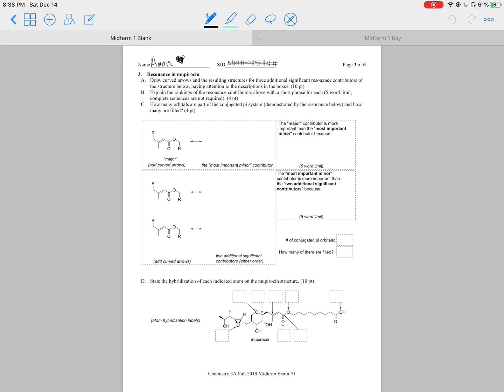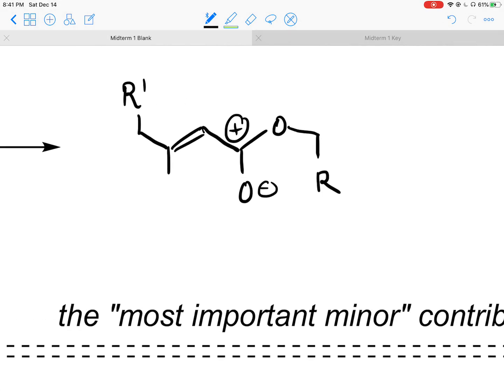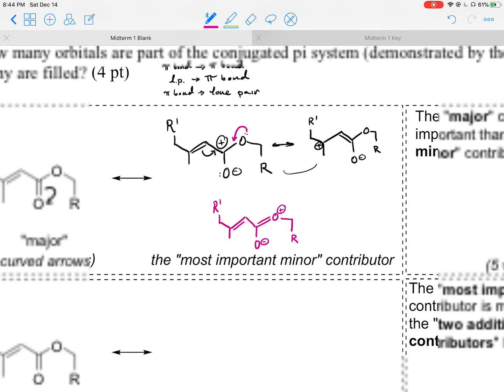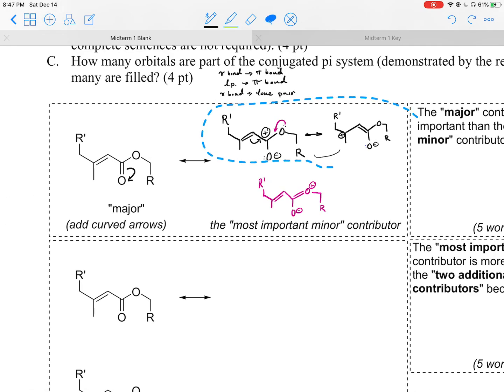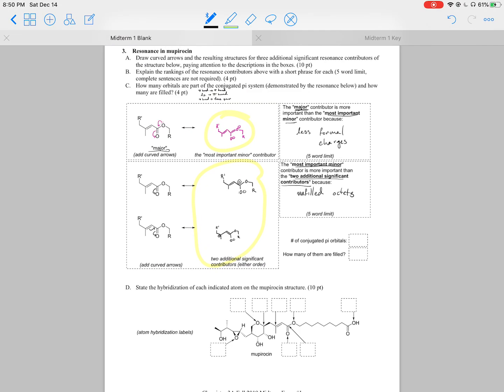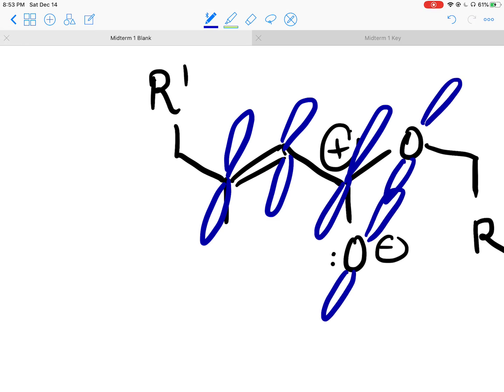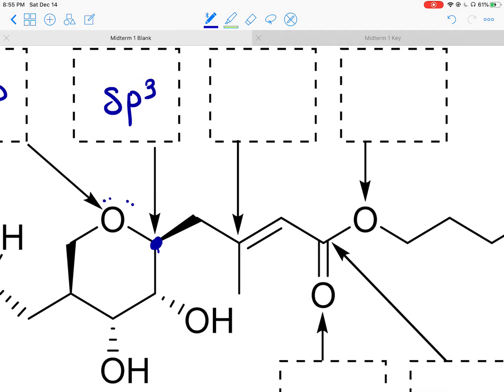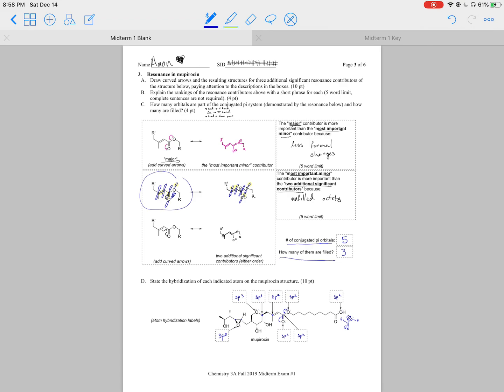Chem 3A - Chemical Structure and Reactivity - UC Berkeley - Midterm 1 Page 3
We are halfway done with Midterm 1!! Go Bears! Creds to MaryAnn for making the midterms and teaching me what I know ;)